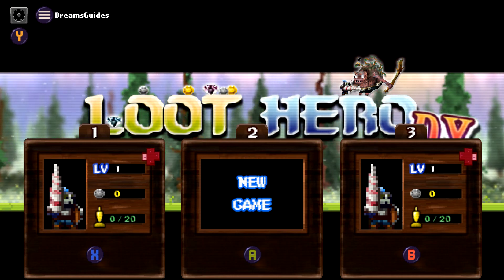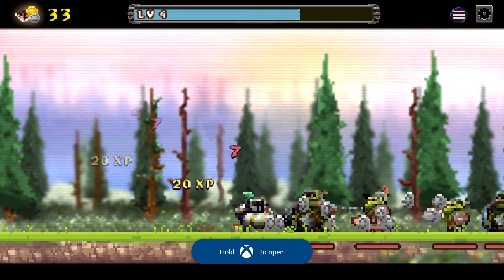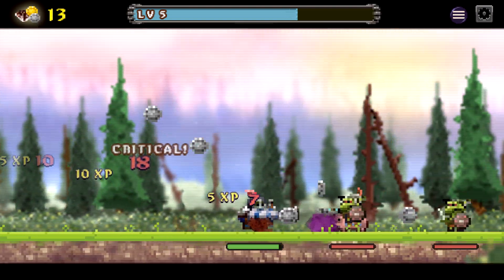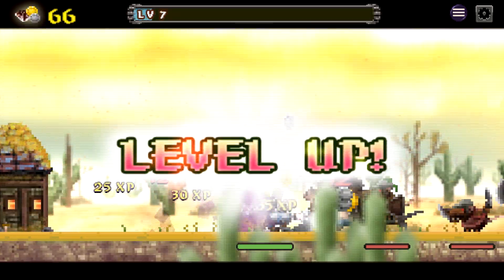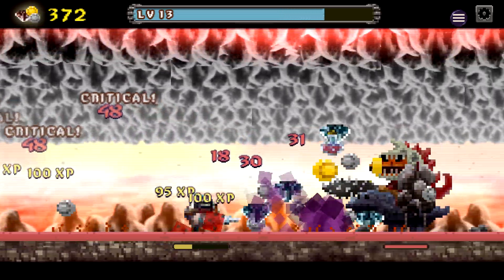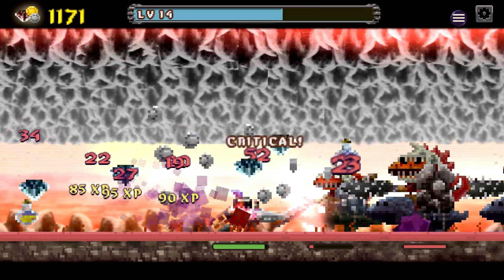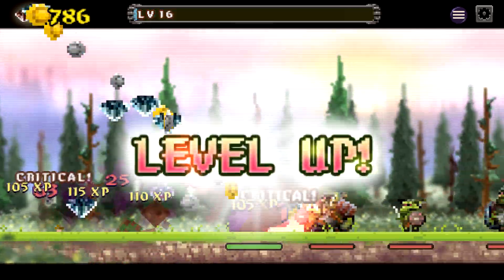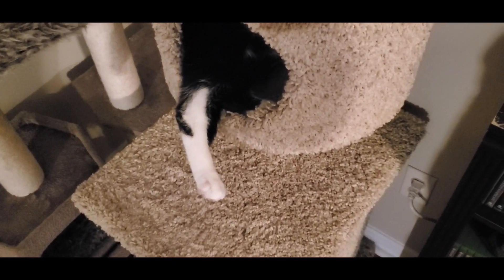Loot Hero Dx | Platinum in 10 Minutes | 1000 gamerscore | Achievement Guide | Trophy Guide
Hey everyone and welcome to Loot Hero Dx the easiest completion I have done in a while. This game can be completed in under 10 minutes. It is $5 US on xbox and playstation. You won't need a guide but the video is here so you discover this cheap little platinum or 1000 Gs.